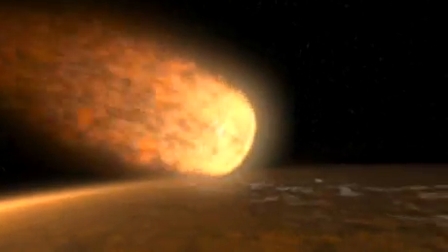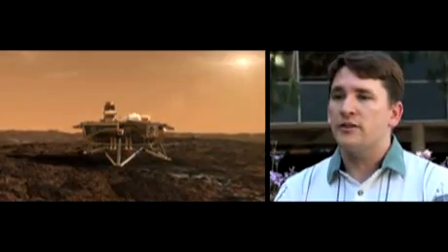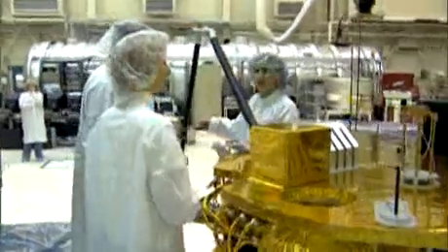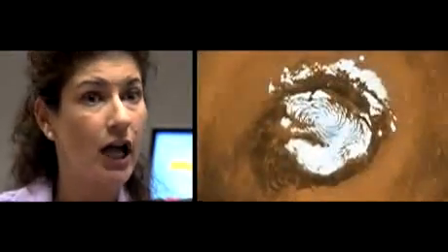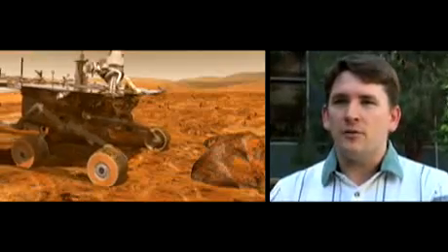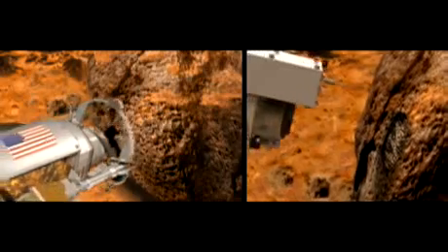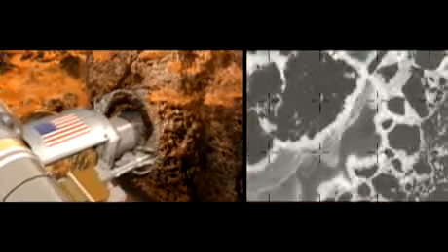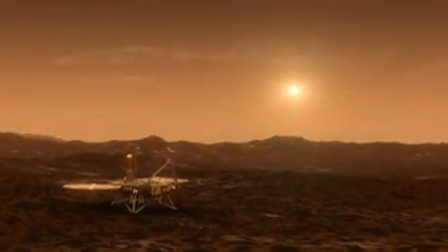Phoenix Mars lander: Hunting for Habitats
A video by JPL regarding the Phoenix Mars Lander due for launch in August 2007 which will visit the north polar region of Mars. Source